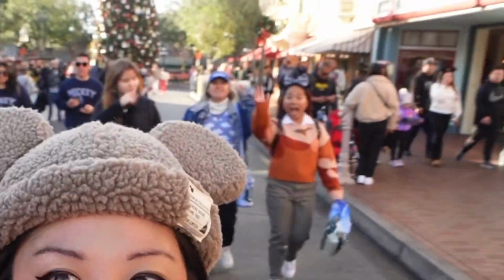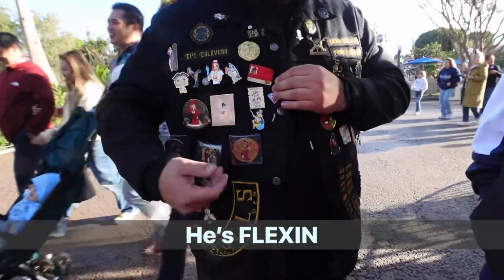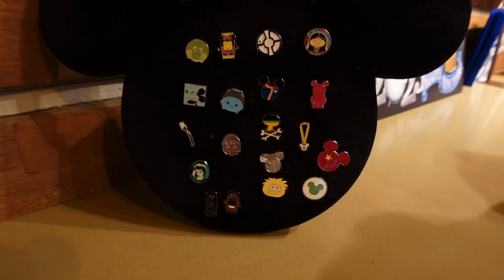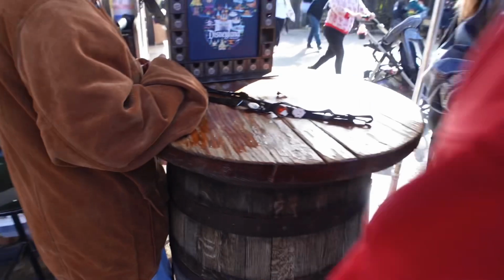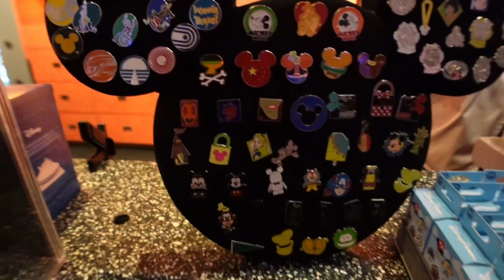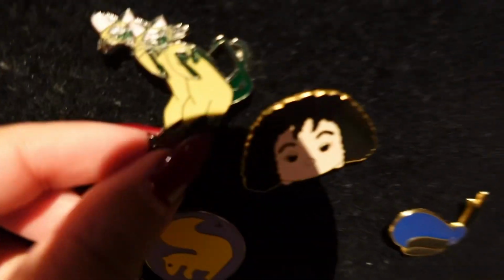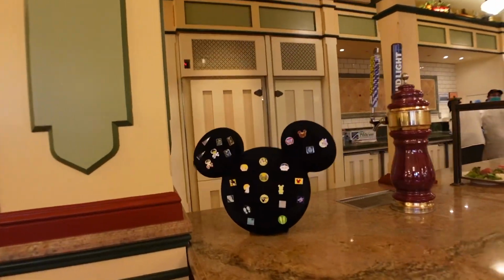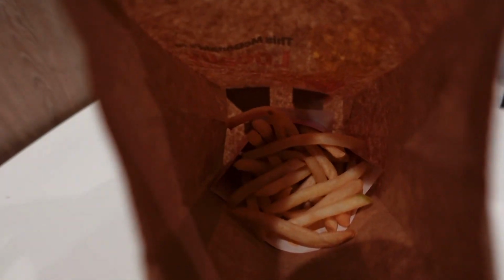Disney Pin Trading Adventures|New Pin Trading Game!🎰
Found a new pin trading game at DCA! Is it really worth it tho?

🌸YIBU BEAUTY by STEVE JAN from One Step Adventures!
I have been using the Mooncast moisturizer and serum every morning and night and it really helps soothe and calm your skin 😊 Yibu Beauty supports environmental and special causes, such as: clean skin care products; the use of recycled and recyclable materials in their packaging whenever possible; and support of no-kill animal shelters.